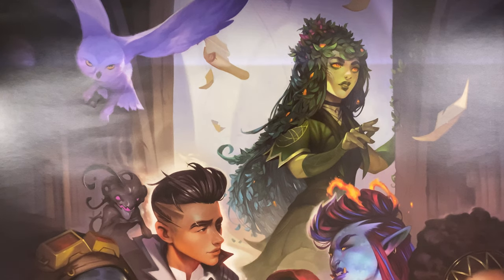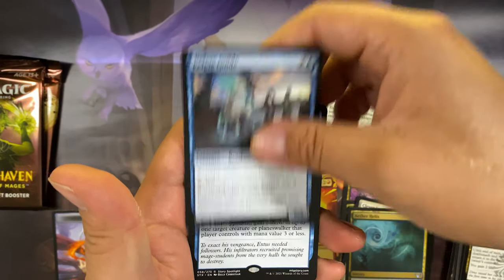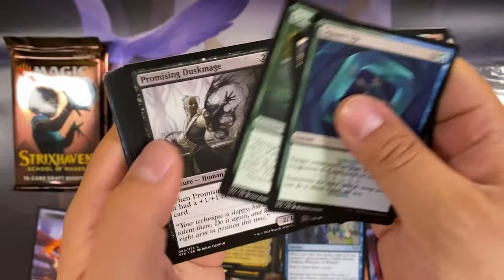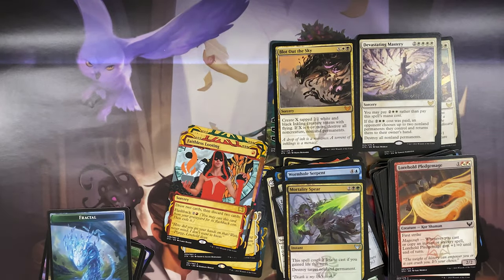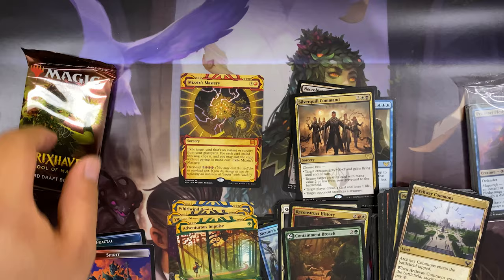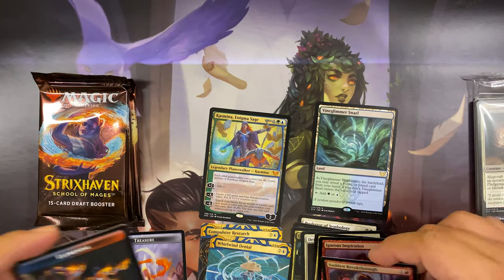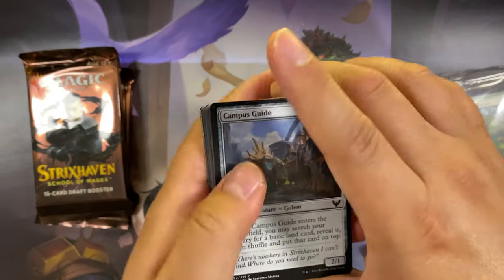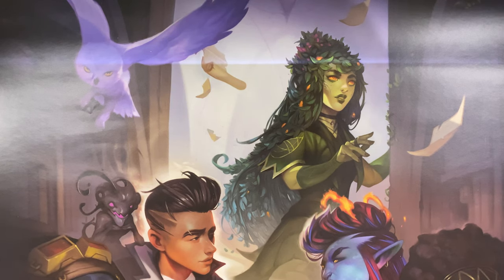MTG Strixhaven: Pre Release Weekend!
Cracking open all 5 schools to see if we get anything different in the special booster pack aside from the regular draft boosters.